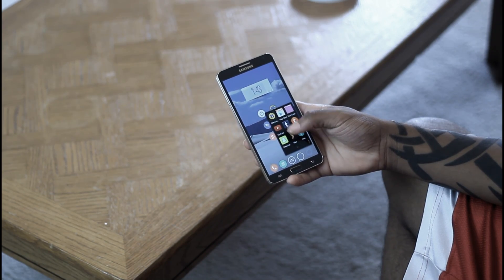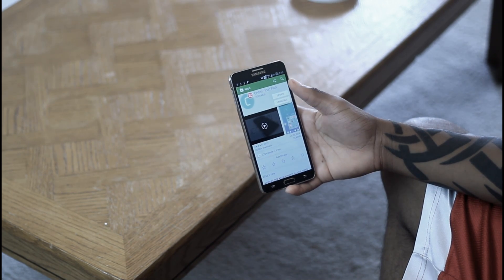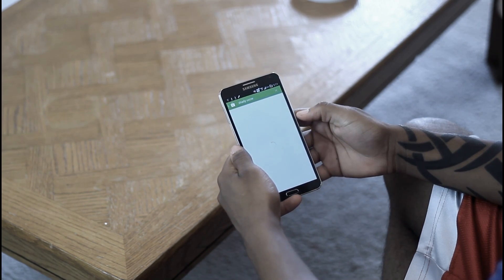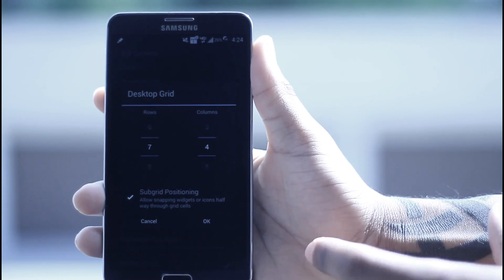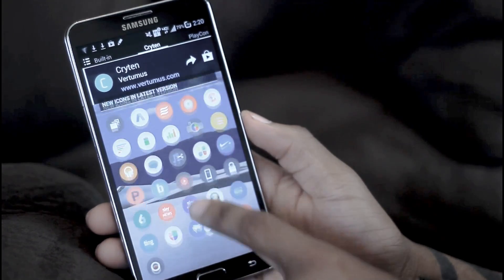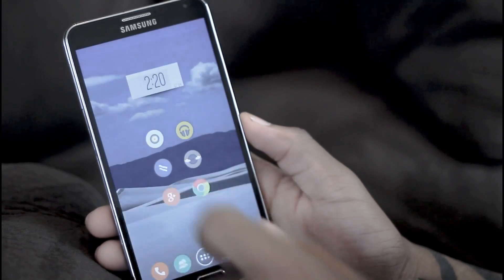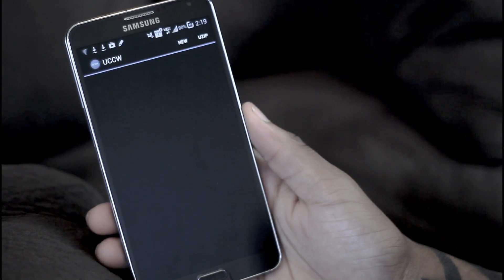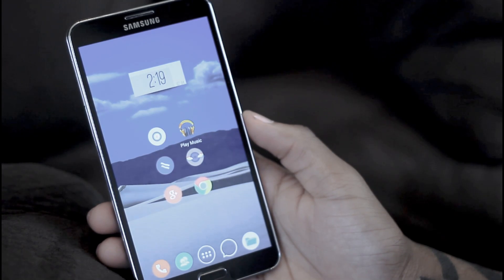[How-To] Make Android Home Screen AWESOME v2